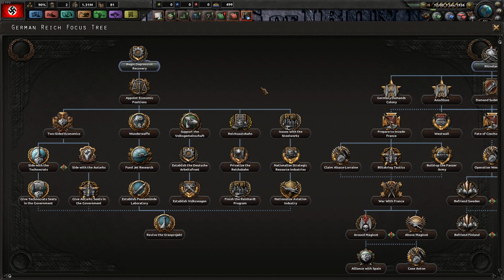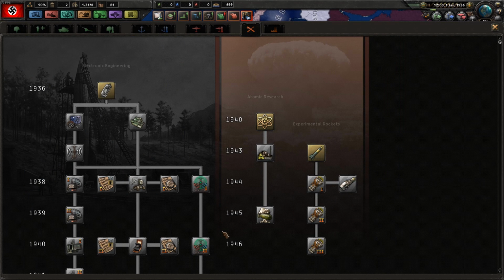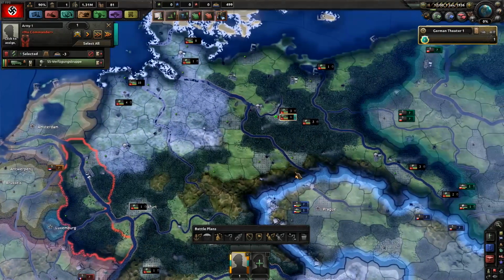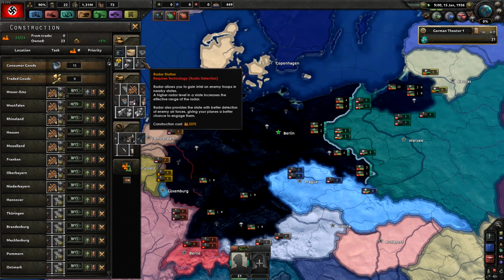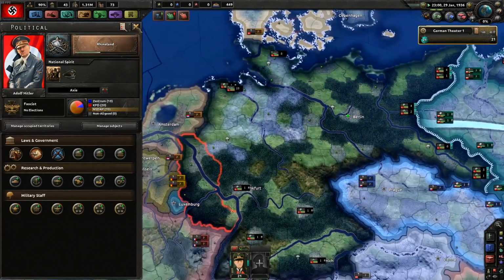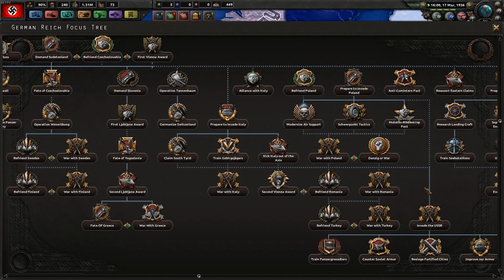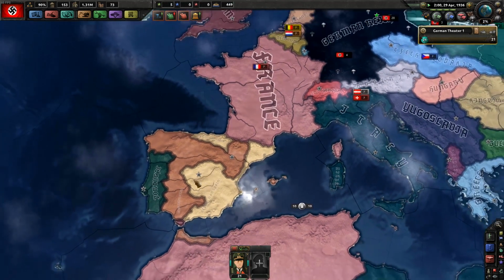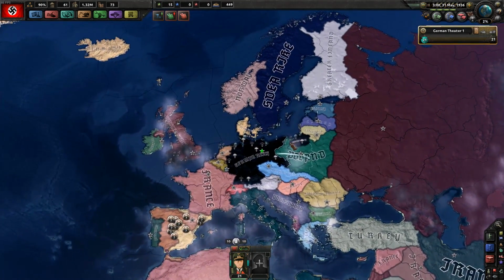Hearts Of Iron IV Mod Spotlight! Rise of: The New World Order!